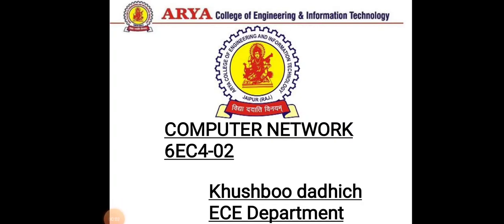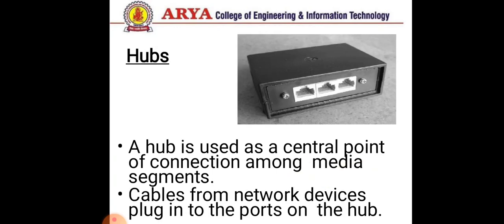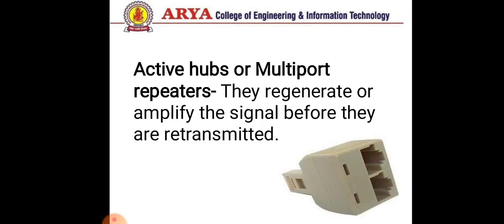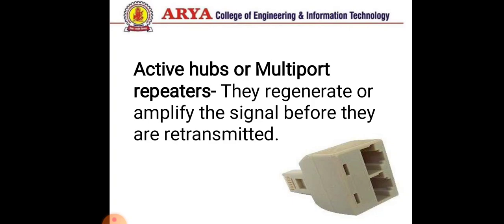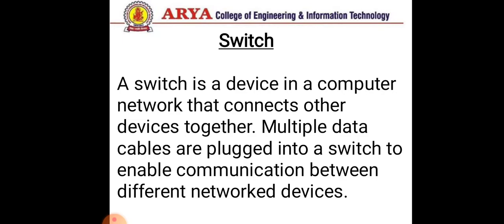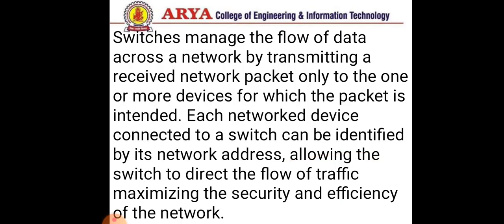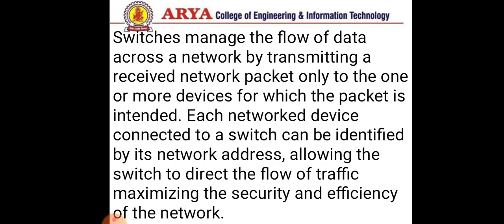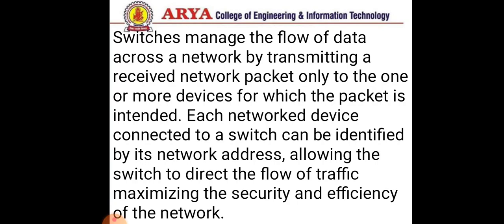HUBS AND SWITCHES BY KHUSHABU DHADHICH